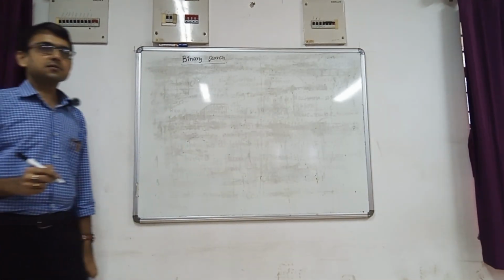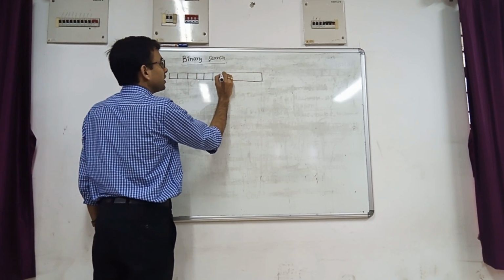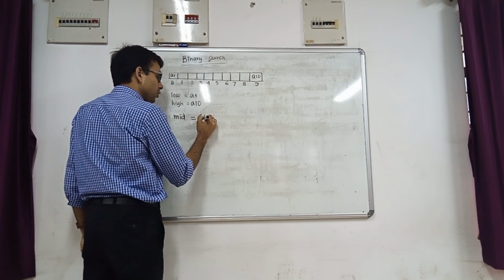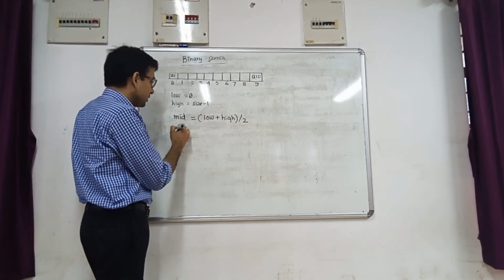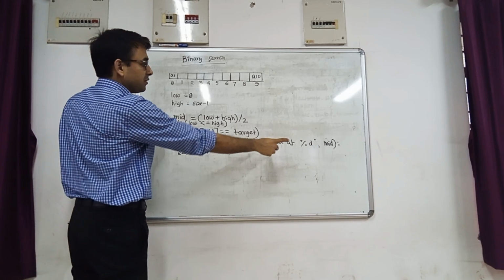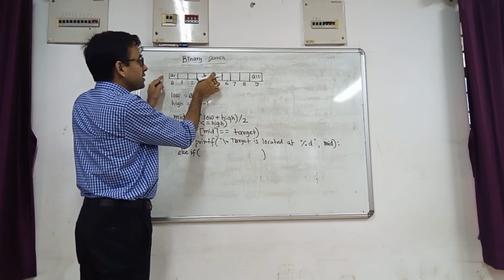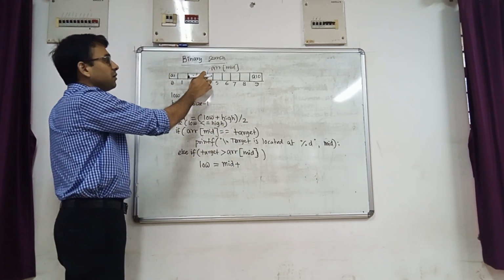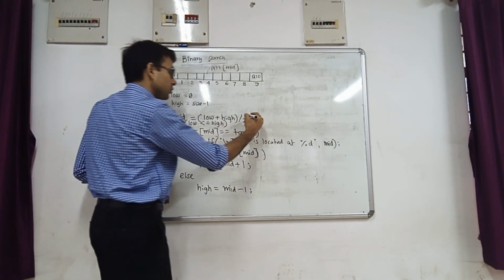Data Structures and Algorithm Binary Search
By Dr. Arijit Banerjee | Associate Professor | Department of Mechanical Engineering | Dr. B.C. Roy Engineering College, Durgapur